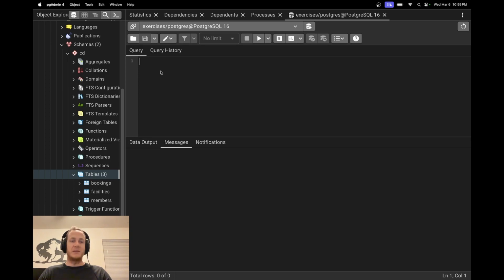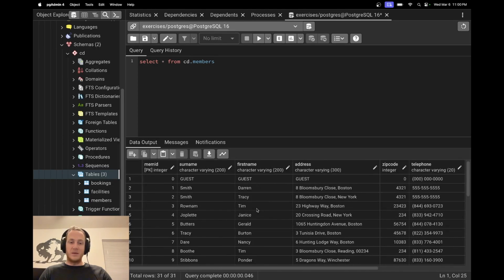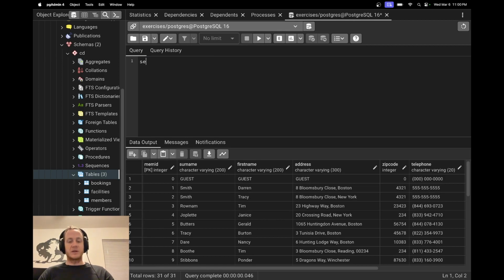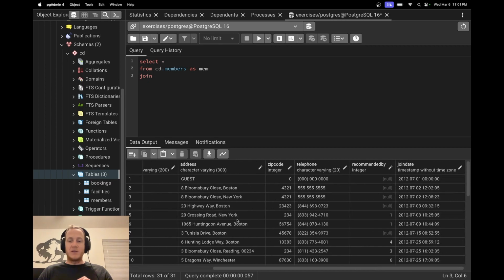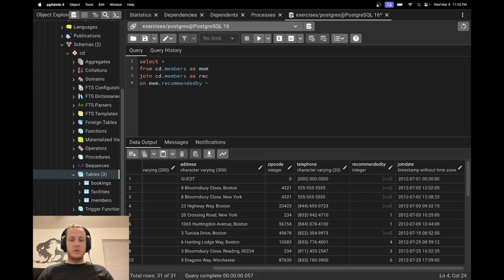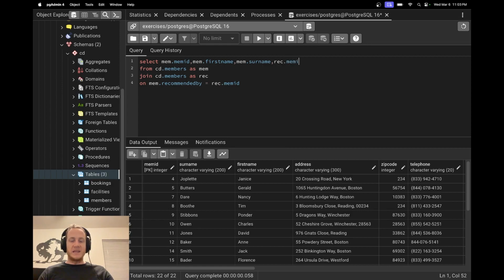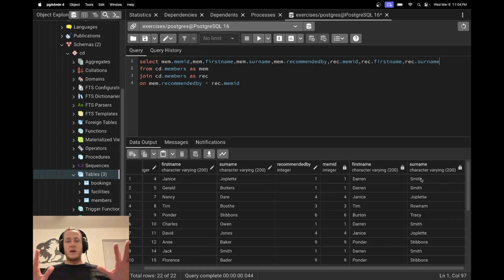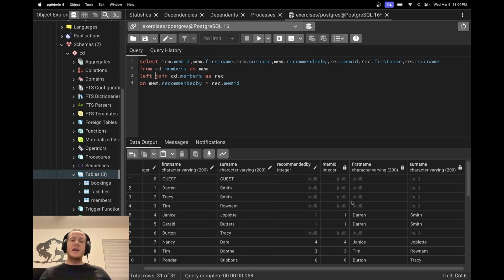Learning SQL Day 7 - self joins